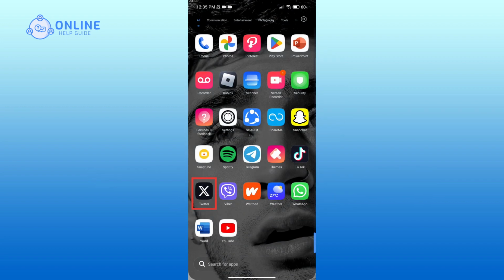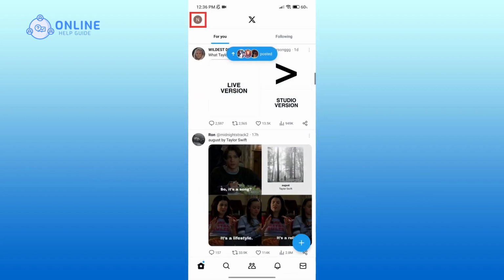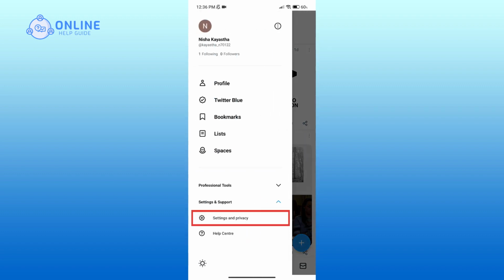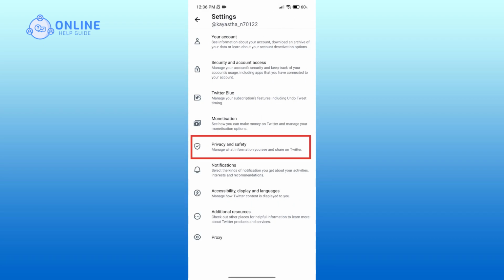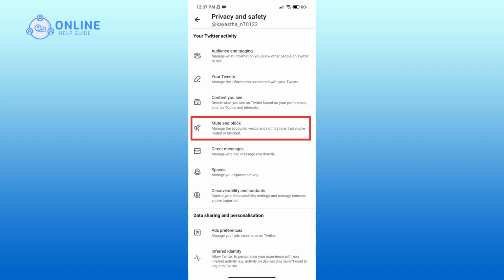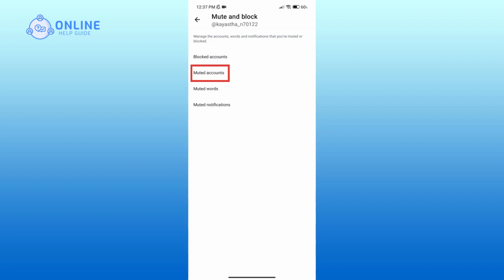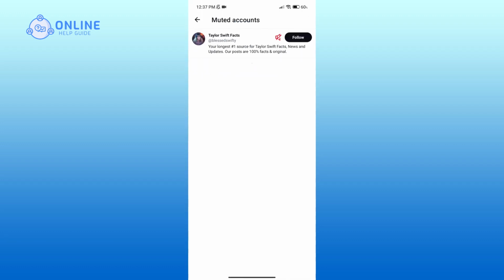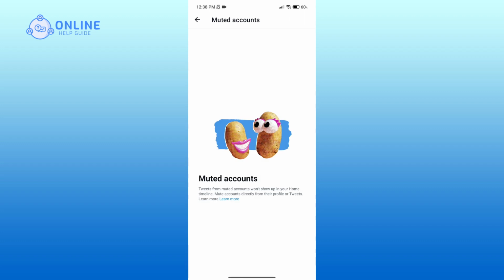How to Unmute Accounts on Twitter | Twitter Guide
Have you muted someone's tweets on Twitter and want to see their updates again? This video tutorial will demonstrate how to unmute accounts. Learn how to bring back a user's tweets to your feed and stay updated with their posts. Watch this video and learn how to unmute accounts on Twitter.